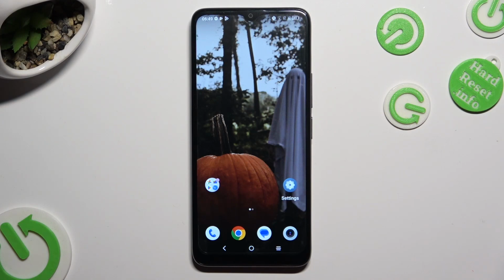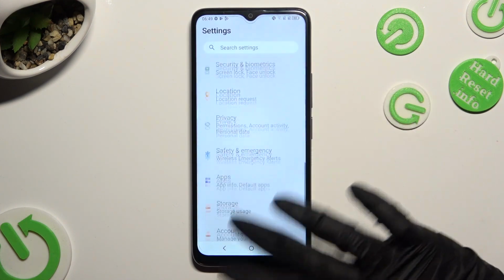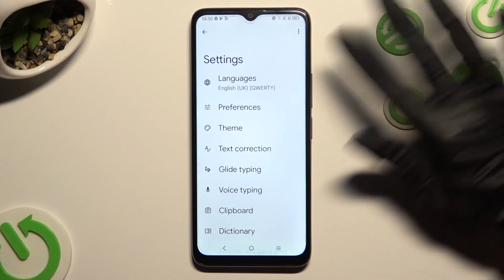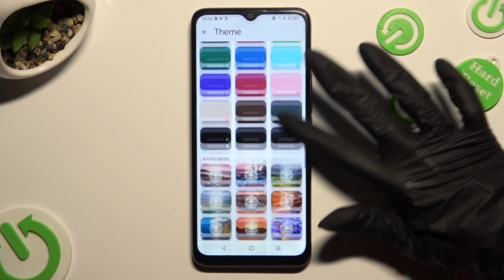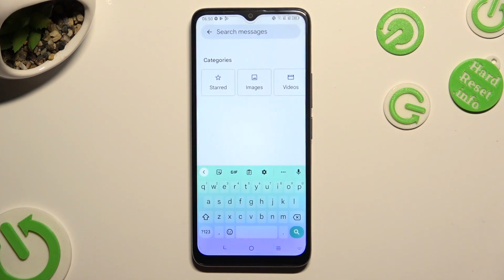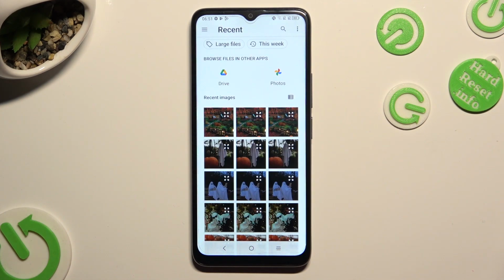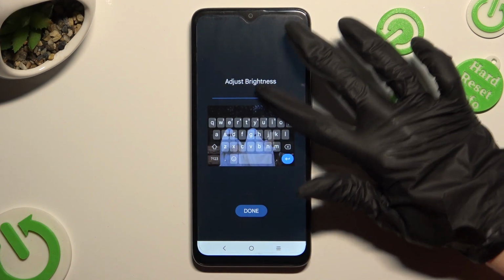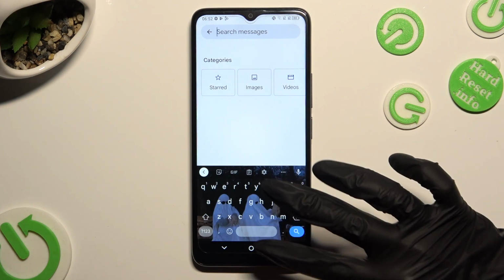How to Change & Customize Keyboard Theme on TCL 406 – Keyboard Settings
Find out more info about TCL 406:
Hello, users of TCL 406! Are you prepared to add some flair to your keyboard? Then we're going to show you the keyboard customization process, with a particular emphasis on how to use the device's keyboard settings to alter and personalize your keyboard theme, colors and styles to fit your preferences.

How to customize Keyboard Style on TCL 406? How to change Keyboard Background on TCL 406? How to set Deafult Keyboard Theme on TCL 406? How to set my photo as Keyboard Background on TCL 406?